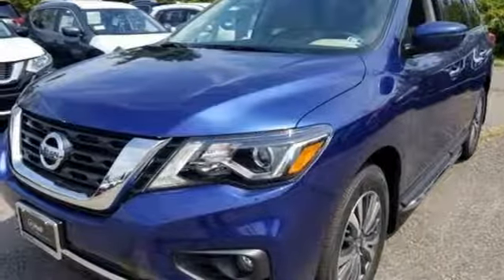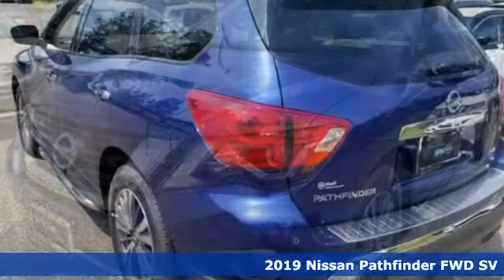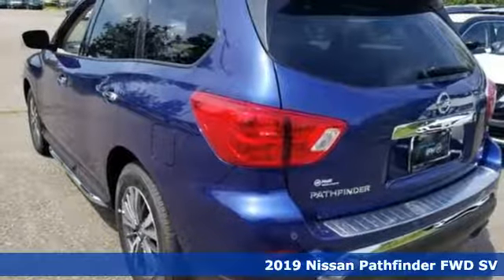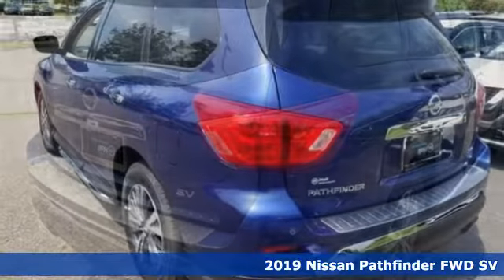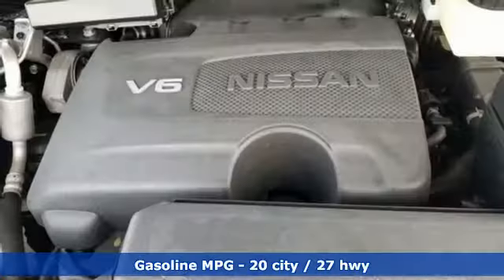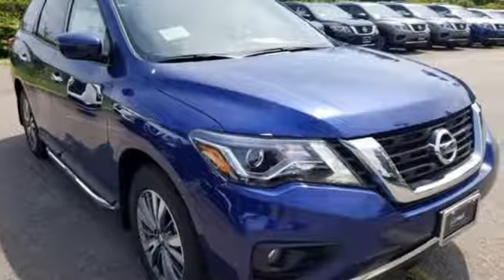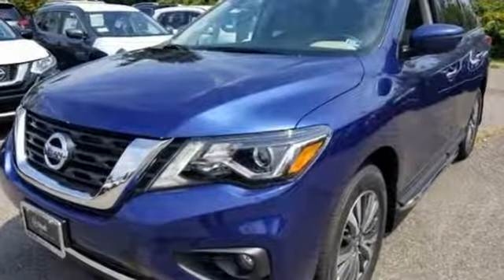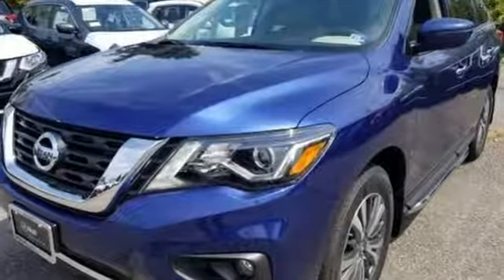New 2019 Nissan Pathfinder Virginia Beach VA Norfolk, VA #919806 - SOLD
Year: 2019
Make: Nissan
Model: Pathfinder
Trim: SV
Engine: 3.5L 6-Cylinder
Transmission: CVT with Xtronic
Color: Blue
Interior: Almond
Stock #: 919806
VIN: 5N1DR2MN3KC641777
3rd row seats: bench, 4-Wheel Disc Brakes, 5.25 Axle Ratio, 6 Speakers, ABS brakes, Air Conditioning, AM/FM radio: SiriusXM, Auto-dimming Rear-View mirror, Automatic temperature control, Black Mold-in-Color Splash Guards, Blind spot sensor: Blind Spot Warning (BSW) warning, Brake assist, Bumpers: body-color, Carpeted Floor Mats (4-pc Set), CD player, Cloth Seating Surfaces, Compass, Cross Bars, Delay-off headlights, Distance pacing cruise control: Intelligent Cruise Control (ICC) w/Full Speed Range & Hold, Driver door bin, Driver vanity mirror, Dual front impact airbags, Dual front side impact airbags, Electronic Stability Control, Four wheel independent suspension, Front anti-roll bar, Front Bucket Seats, Front Center Armrest, Front dual zone A/C, Front fog lights, Front reading lights, Fully automatic headlights, Garage door transmitter: HomeLink, Illuminated entry, Leather Shift Knob, Leather steering wheel, Low tire pressure warning, Occupant sensing airbag, Outside temperature display, Overhead airbag, Overhead console, Panic alarm, Passenger door bin, Passenger vanity mirror, Power door mirrors, Power driver seat, Power steering, Power windows, Radio data system, Radio: AM/FM/CD Audio System w/NissanConnect, Rear air conditioning, Rear anti-roll bar, Rear Bumper Protector, Rear Parking Sensors, Rear reading lights, Rear seat center armrest, Rear window defroster, Rear window wiper, Reclining 3rd row seat, Remote keyless entry, Roof rack: rails only, Running Boards, Security system, Speed control, Speed-sensing steering, Speed-Sensitive Wipers, Split folding rear seat, Spoiler, Steering wheel mounted audio controls, Tachometer, Telescoping steering wheel, Tilt steering wheel, Traction control, Trip computer, Turn signal indicator mirrors, Variably intermittent wipers, and Wheels: 18" x 7.5 J Machined Aluminum-Alloy. *Every Internet Price includes current applicable manufacturer rebates, incentives, and dealer discounts. Some incentives may require financing through NMAC on approved credit. You may also qualify for additional manufacturer incentive programs (e.G., College graduate, owner loyalty, and military). See dealer for more details about these programs. Your additional costs are sales tax, tag and title fees for the state in which the vehicle will be registered, freight (all new 2018 Nissan models), any dealer-installed options (if applicable) and a $699 dealer processing fee (Virginia, North Carolina). 2018 freight charges: ($885 NV200 Taxi; $895 Altima, Maxima, Sentra, Versa Note, Versa Sedan, LEAF, 370Z Coupe, 370Z Roadster; $995 Frontier, Murano, Pathfinder, Rogue, Rogue Sport, Kicks, NV200; $1,395 Armada, Titan, NV, NVP; $1,695 GT-R). Prices are subject to change, and prior sales are excluded. While every reasonable effort is made to ensure the accuracy of this information, we are not responsible for any errors or omissions contained on these pages. Please verify any information in question with the dealer. Price includes: $3,000 - Nissan Customer Cash - 2019 Pathfinder. Exp. 09/30/2019

Address:
3757 Bonney Road